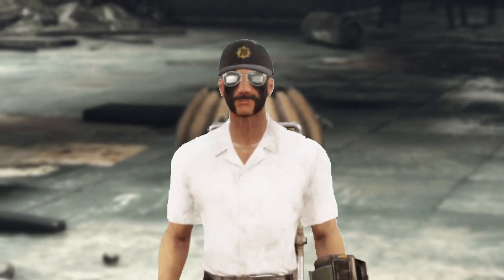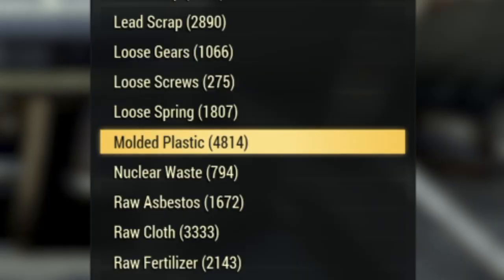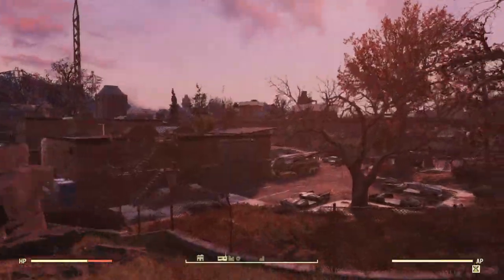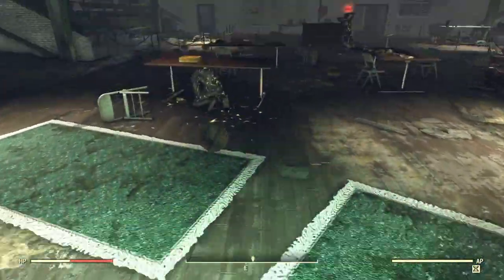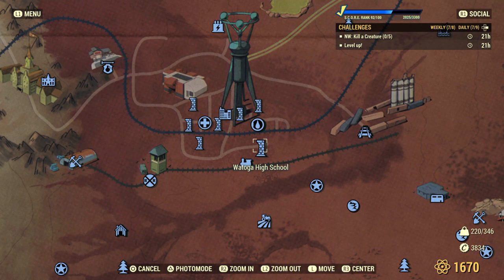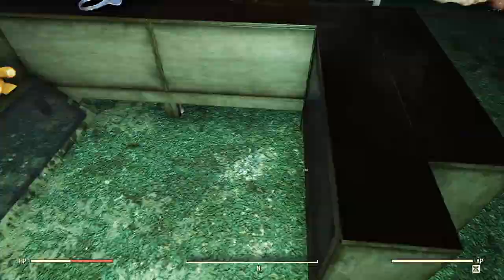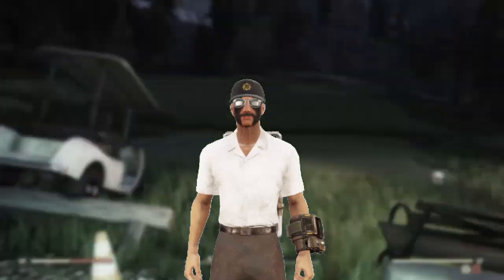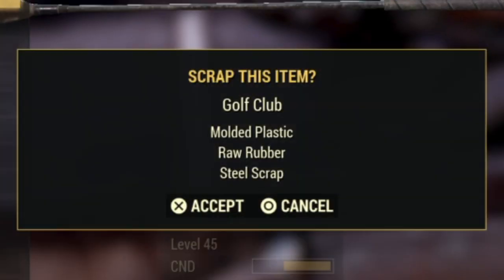Fallout 76 Plastic Farming 2024 - How To Get Molded Plastic Scrap (Fallout 76)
In this video you'll know where to find over 1,000 + molded plastic scrap in Fallout 76. This video is for all those looking for Fallout 76 raw plastic scrap. Specifically for the current community event " Fortifying Atlas " though I can totally see this being handy for anyone wanting to bulk a lot of scrap and/or running laser rifles. In this video you'll find what seemingly could be endless molded plastic with some good timing and a little bit of server-hopping. Luckily the last 4 days gather golf balls has also helped this grind and continues to help it. I hope some of these plastic farm locations helped out a little.

We are all donating scrap to help the Brotherhood of Steel get a foothold in Appalachia. I'm sure most of you know, but we knocked it out of the park for the Steel donation week. The concrete days were rough but we managed to complete it somehow? Cork is still pending and now we need a whopping 150,000,000 Molded Plastic Scrap. Great time for a relaxing adventure considering plastic is everywhere! Happy Hunting!

If you ever wanna check out the Fortifying Atlas Event progress and rewards click the link below for more updates.

For once I can thank you, the community for this video. Thank you for always looking out for that future player down the road. Reddit can be the true MVP when it comes to info or overall keeping up to date. I totally recommend you join the Fallout 76 Reddit.

Intro - 0:00
BEST TIP EVER - 0:45
Cafeteria Trays VS TV Dinner Trays - 1:13
Morgantown HS - 1:40
Shotgun Shell Farm? - 2:36
Watoga HS - 2:46
The Whitespring's Golf Resort - 3:36
The Whitespring's Service Entrance - 4:53
Bolton Greens - 5:13
Scrap your pool cue's & golf clubs - 5:30
Thanks for watching!! - 5:43